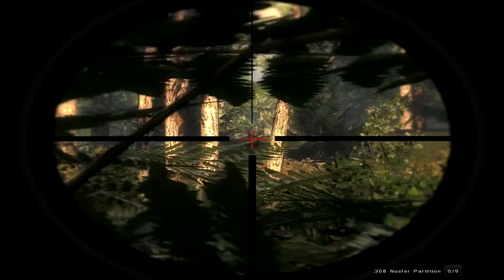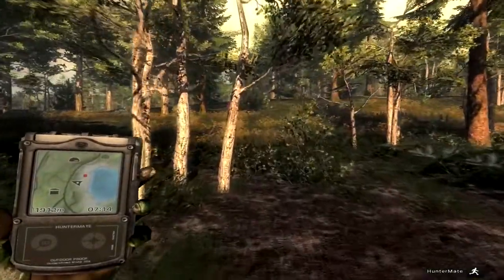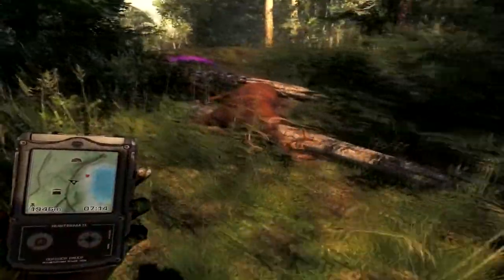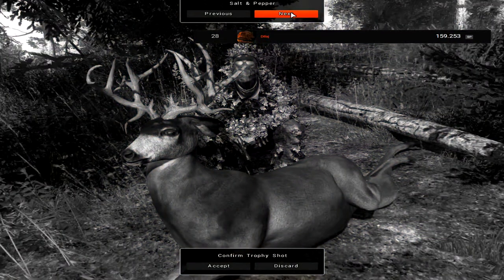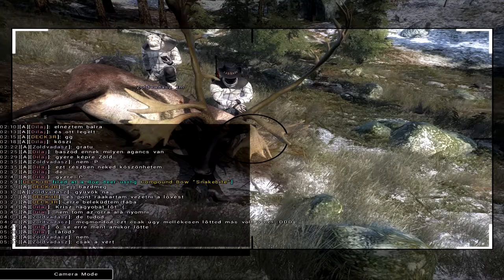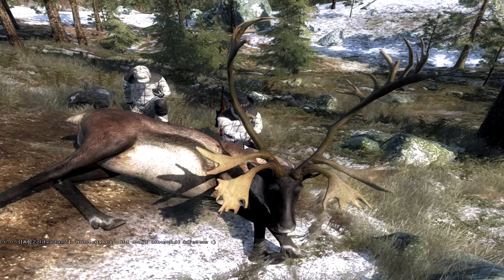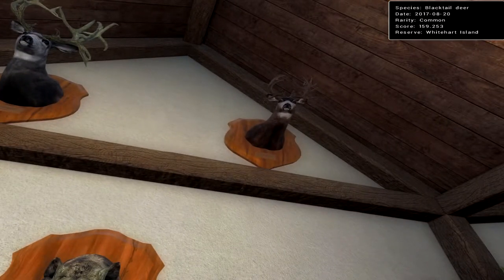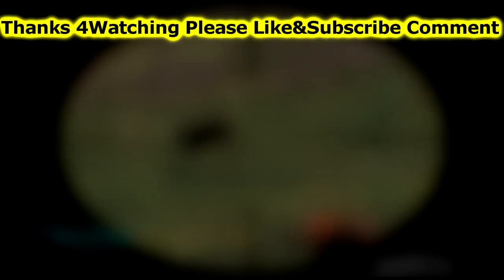3 LEADERBOARD PLACING ANIMAL | THEHUNTER 2017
Sorry for the intro sound i'll fix it in the next one.

You can support me if you sing up theHunter with this link :)